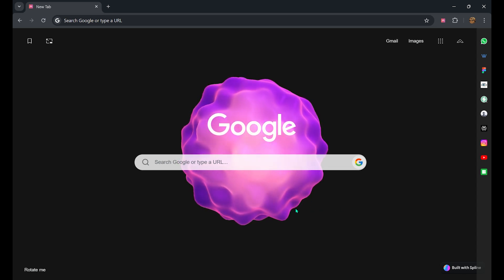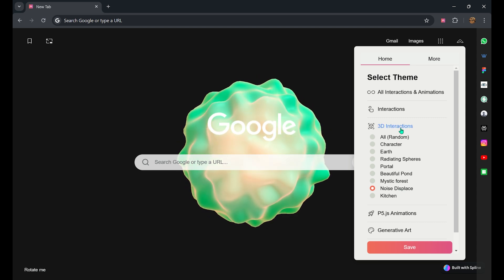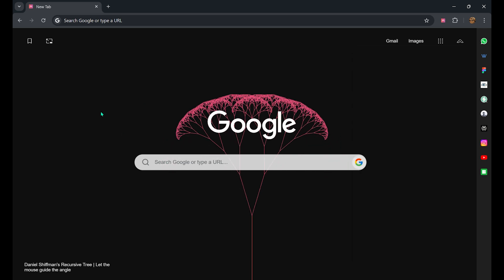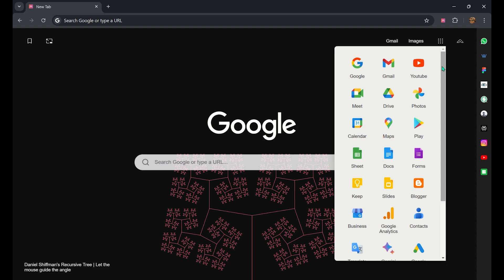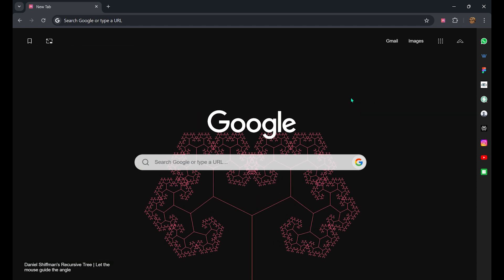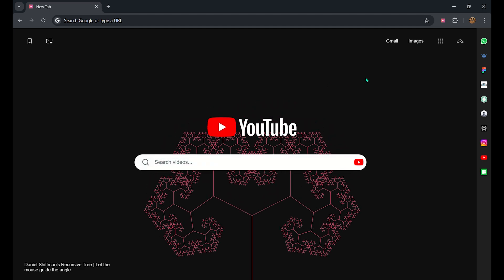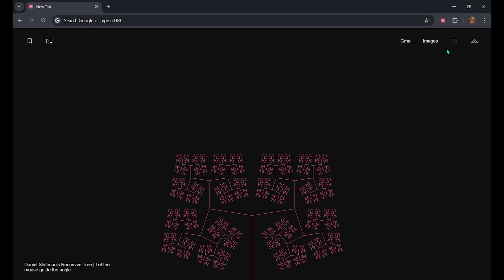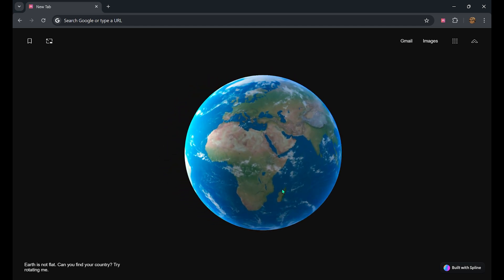Themefy just got better🎉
Now switch between your favorite search engine with just one click👀